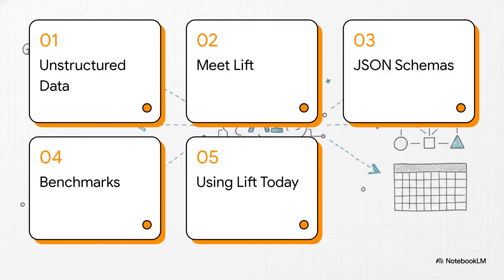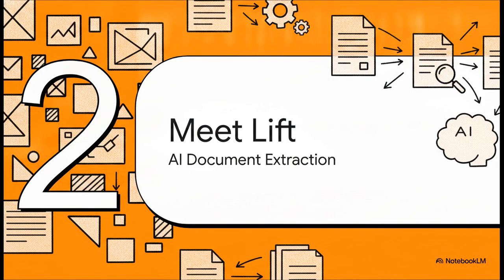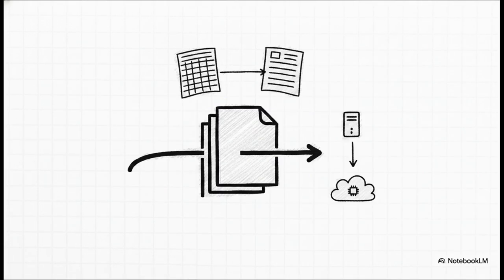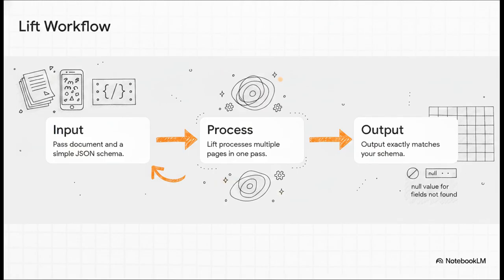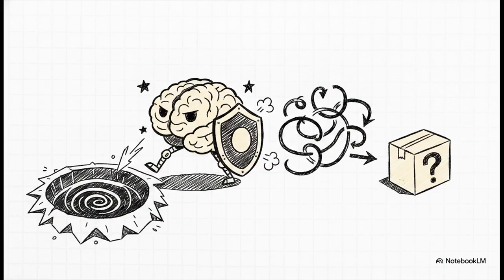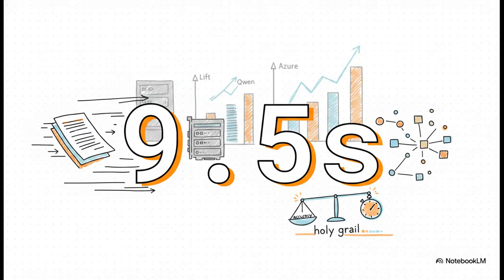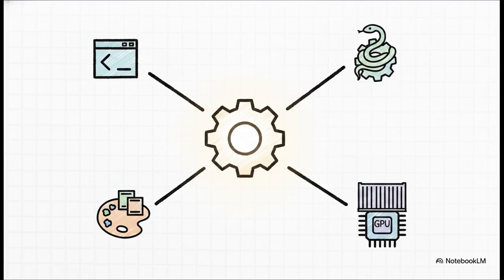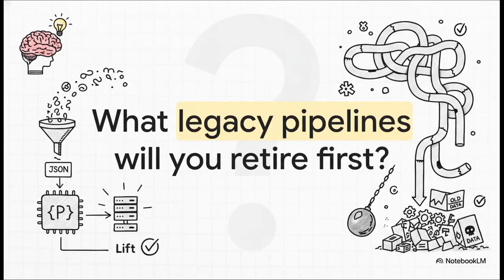Lift AI Explained: Convert PDFs & Images to JSON with This Open-Source Vision AI (2026)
🚀 **Lift** is one of the most exciting **Vision-Language Models (VLMs)** for **Intelligent Document Processing (IDP)** in 2026.

Developed by **Datalab**, Lift is a **9-billion parameter AI model** that transforms **PDFs, scanned documents, invoices, contracts, receipts, and images** directly into **structured JSON**—following your own custom JSON schema.

Unlike traditional OCR tools that only extract raw text, Lift understands document structure and produces clean, machine-readable data that's ready for enterprise workflows, AI agents, and automation.

### 🔥 In this video, you'll learn:

✅ What is Lift AI?
✅ How Vision-Language Models understand documents
✅ Converting PDFs directly into structured JSON
✅ Schema-driven document extraction explained
✅ Creating custom JSON schemas
✅ Multi-page document processing
✅ Command Line Interface (CLI) usage
✅ Python SDK integration
✅ Using Schema Studio for rapid testing
✅ Performance benchmarks for accuracy and speed
✅ Apache 2.0 licensing and commercial usage terms

### 📄 Real-world applications

📑 Invoice Processing

📃 Contract Intelligence

🧾 Receipt Extraction

🏦 Banking Documents

🏥 Medical Records

⚖️ Legal Documents

📋 Government Forms

🤖 AI Agents

📚 Enterprise Knowledge Bases

🏢 Intelligent Document Processing (IDP)

### ⚡ Why Lift stands out

Instead of manually defining extraction rules or relying on expensive proprietary APIs, Lift uses a powerful **9B Vision-Language Model** to understand document layouts and generate **schema-compliant JSON** in a single pass—even for complex, multi-page documents.

This makes it ideal for enterprise automation, Retrieval-Augmented Generation (RAG), document AI pipelines, and next-generation business workflows.

### 👨‍💻 Perfect for

• AI Engineers
• Machine Learning Engineers
• Backend Developers
• Data Engineers
• OCR Developers
• Enterprise Architects
• Automation Engineers
• Document AI Developers

Whether you're building invoice automation, contract analysis, healthcare document processing, financial workflows, or AI-powered document systems, Lift provides one of the most advanced open-source solutions available today.